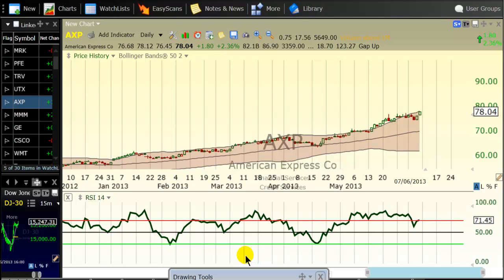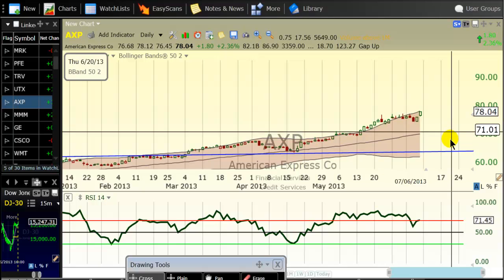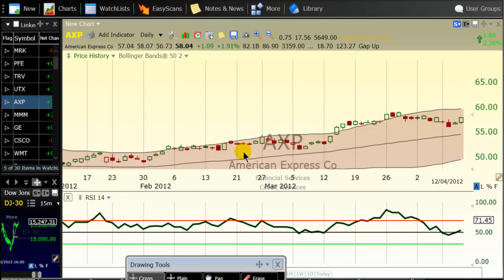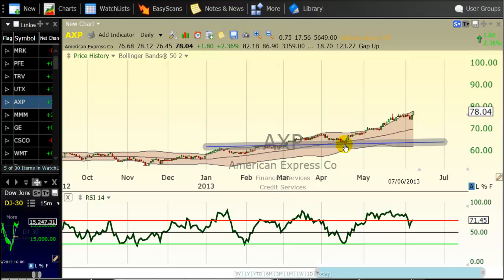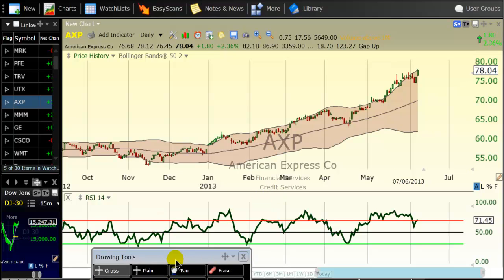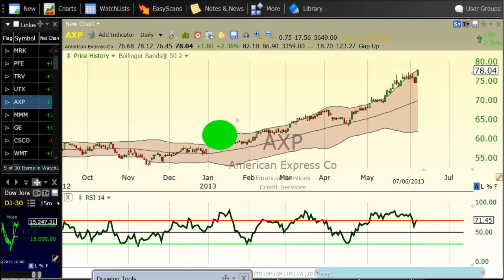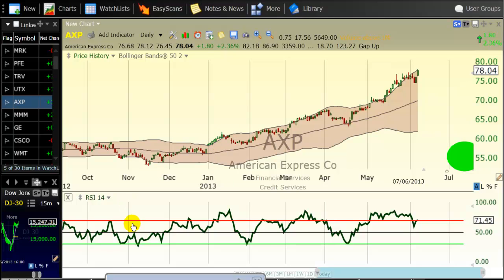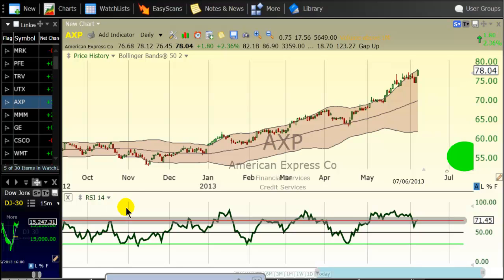Trading RSI Indicator Like A Pro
To trade the RSI indicator profitably, one must combine it with a specific market principle. Easy steps to master the RSI like an expert.